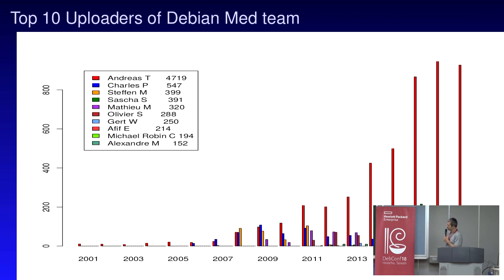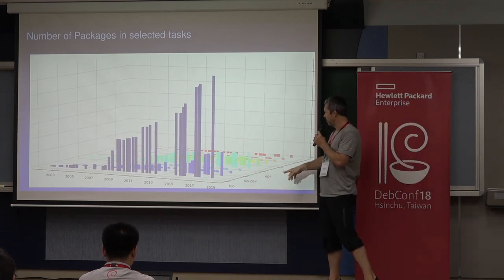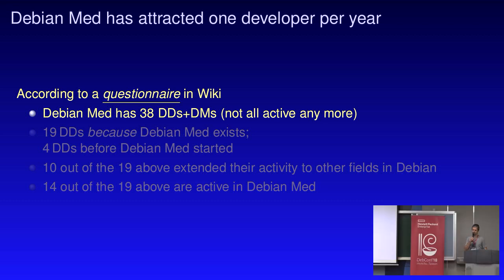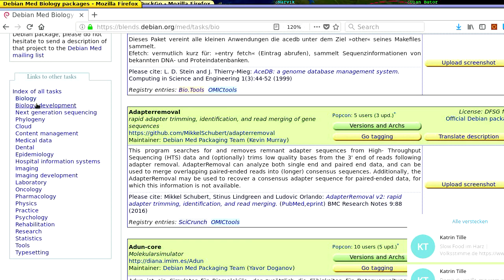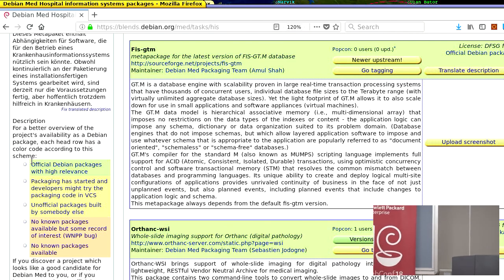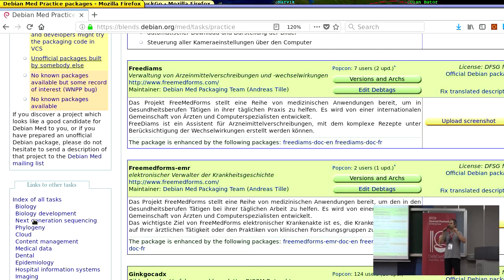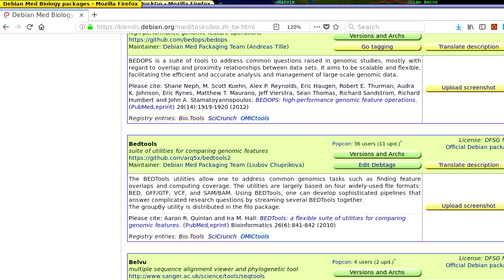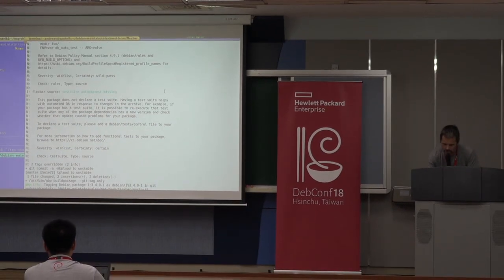Debian Med BoF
by Andreas Tille

This is the usual Debian Med BoF to report about details inside the Debian Med Blend and to discuss future development.

Room: Zhongyangjianshan (中央尖山)
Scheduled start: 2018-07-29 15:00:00